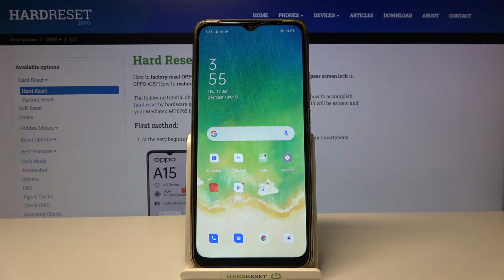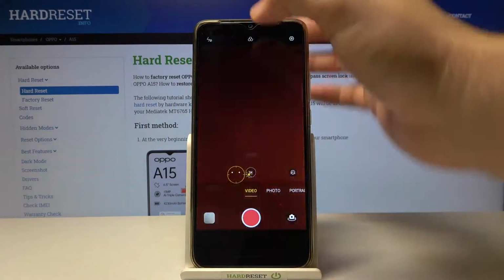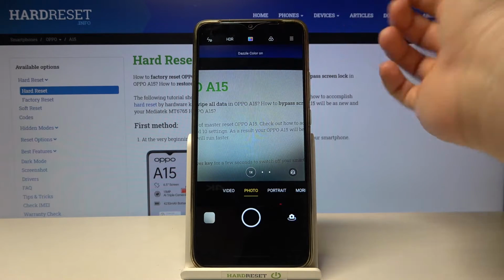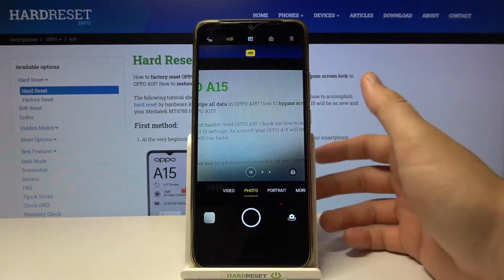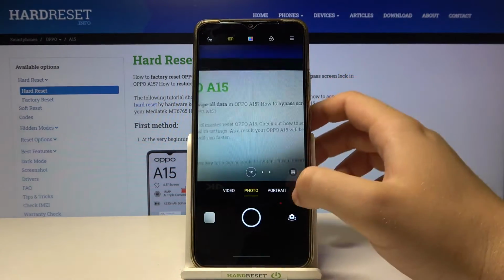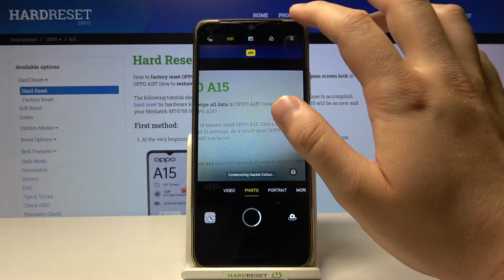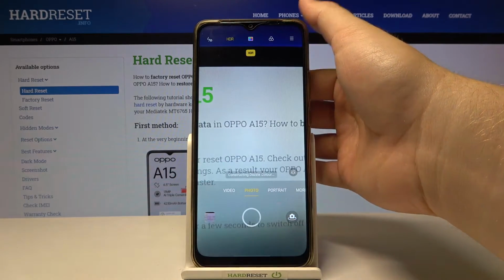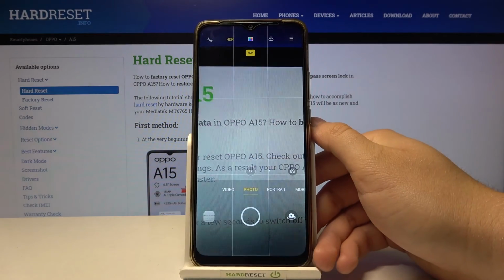OPPO A15 Camera Overview – All OPPO Camera Modes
Learn more info about OPPO A15:
Open this video if you want to find out a lot of detailed information about the amazing camera in OPPO A15. Our specialist in a nutshell will tell you about the most important and distinctive camera functions of the OPPO A15. Visit our YouTube channel if you want to discover more about your OPPO A15.
How to find hidden camera’s features in OPPO A15? How to open camara app in OPPO A15? How to review camera in OPPO A15? How to check camera app in OPPO A15?